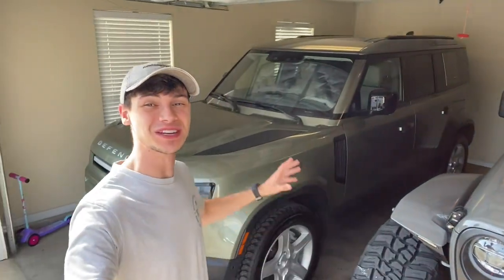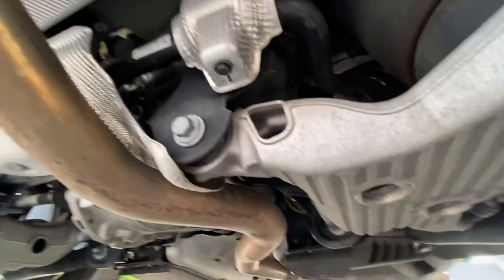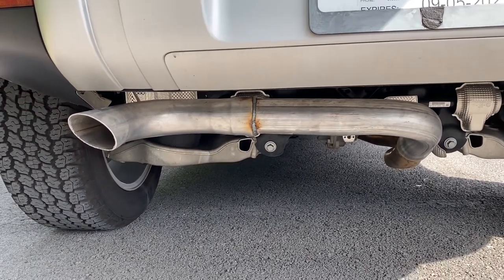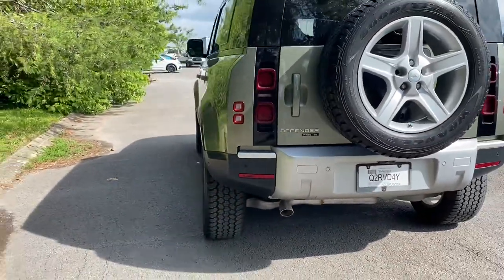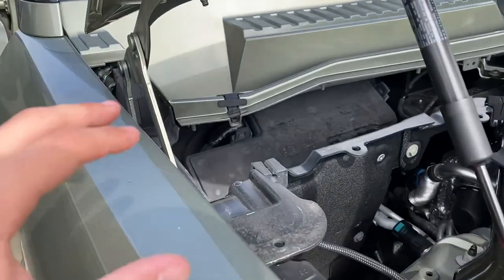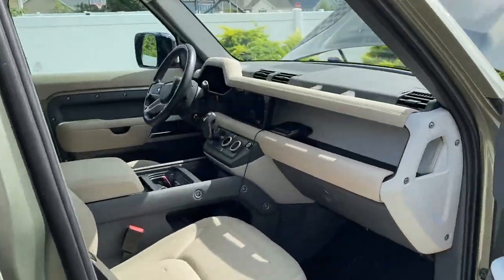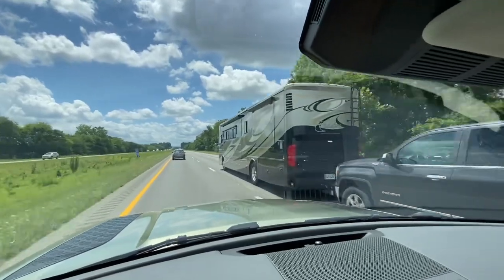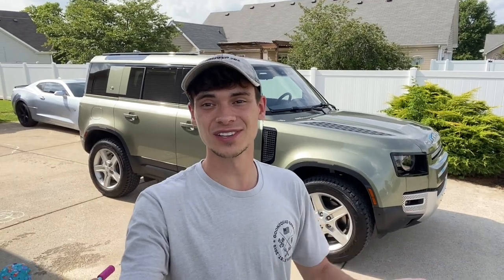Land Rover Defender P400 3.0L Exhaust (Muffler Delete)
This is the first modification of may to come on this new 2020 Land Rover Defender 110 P400 SE. The custom exhaust on this unit has blown me away for only $100.

Air Compressor

Tail lights

Black out grill